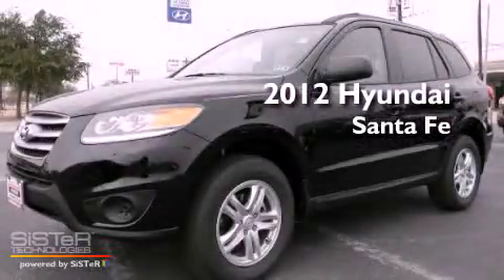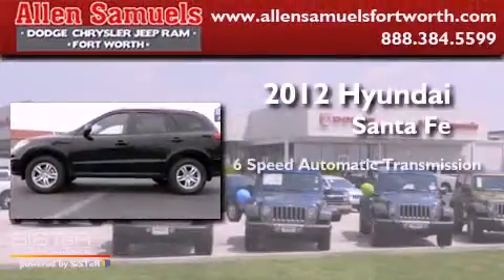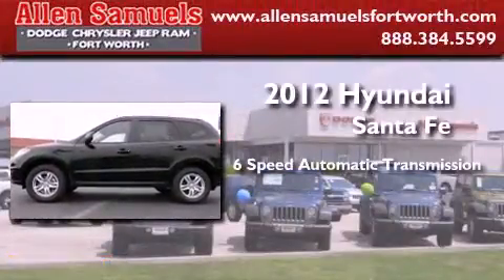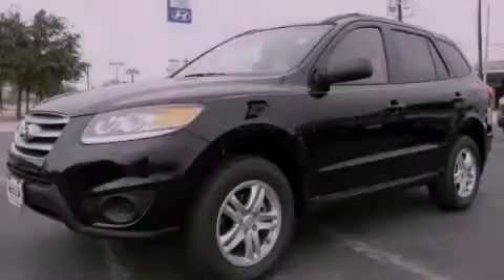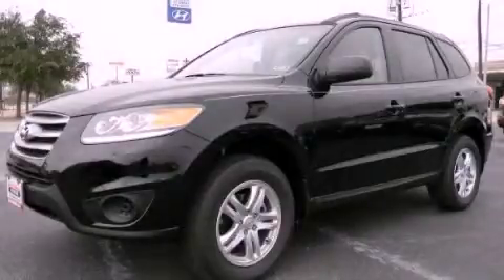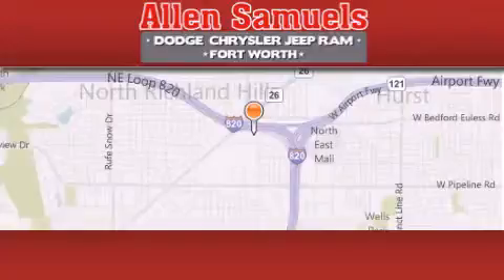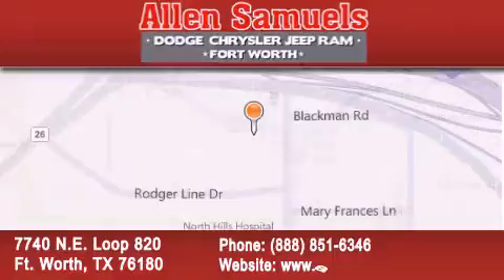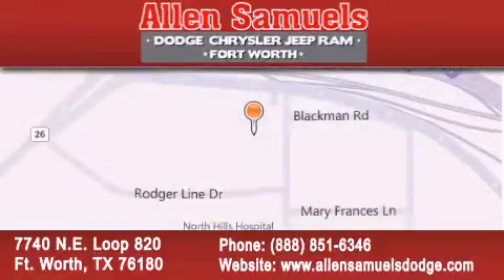2012 Hyundai Santa Fe Dallas TX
Year : 2012
 Make : Hyundai
 Model : Santa Fe
 Engine : 2.4L I4 16V MPFI DOHC
 Trans . : Auto 6-Spd w/OD & Shftrnc
 Exterior : Black
 Miles : 5
 Interior : Beige
 Stock : F12H5067

 7740 N.E. Loop 820

 2012 Hyundai Santa Fe Ft. Worth TX